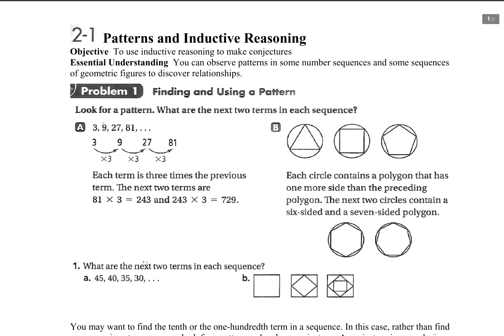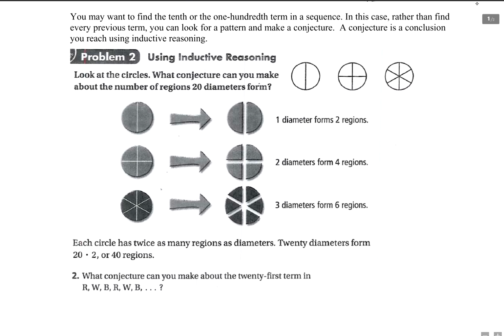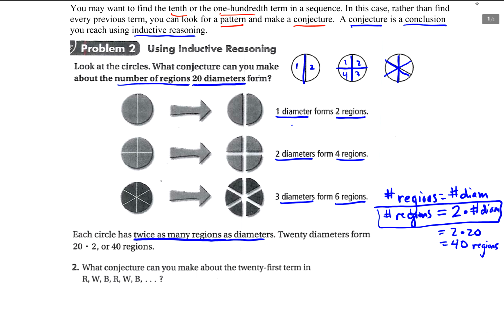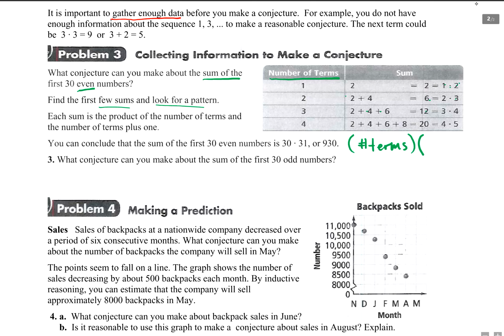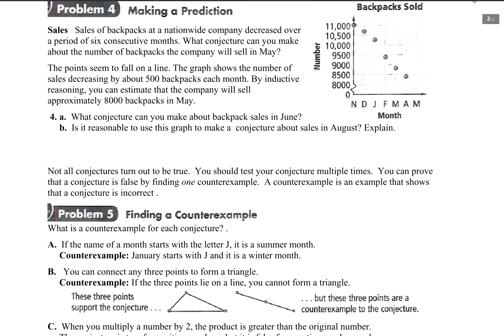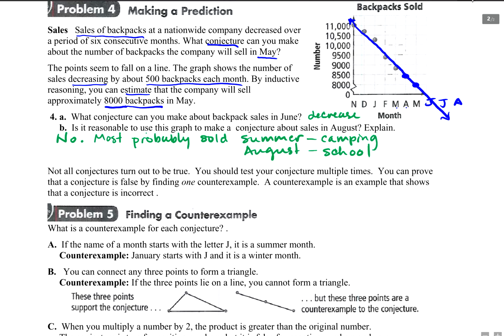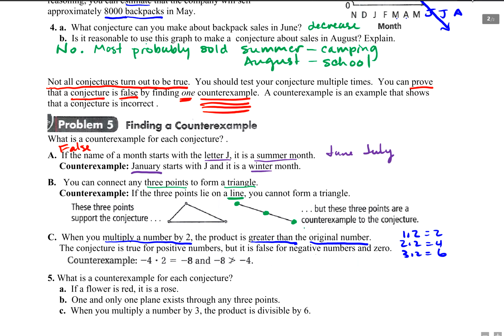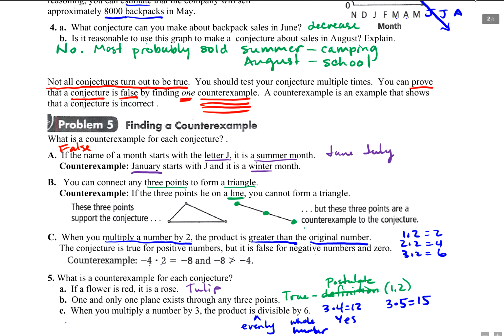2.1 - Patterns and Inductive Reasoning - GeomOnline